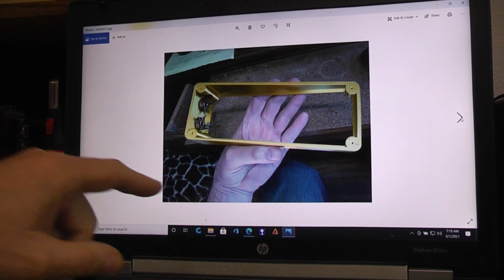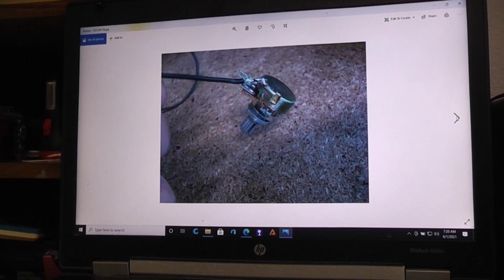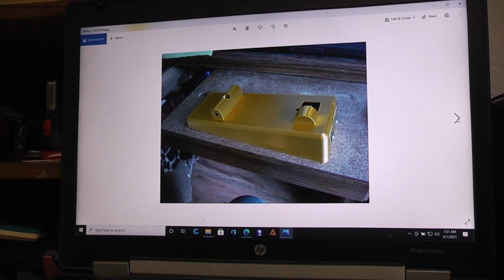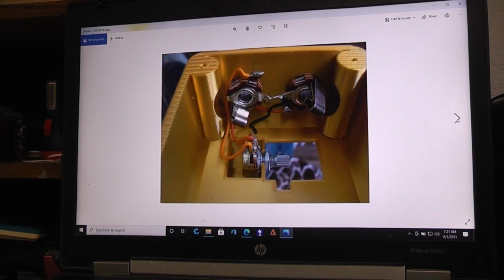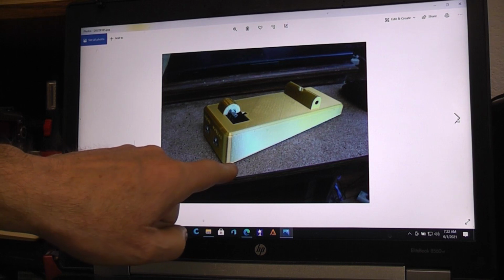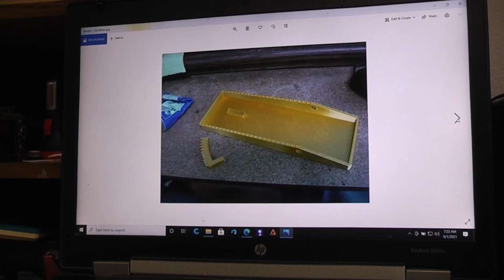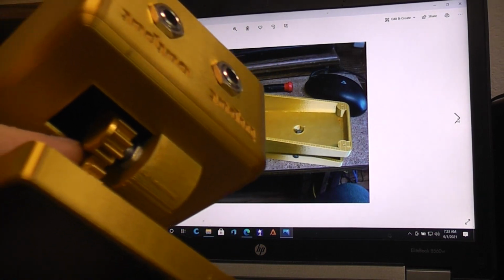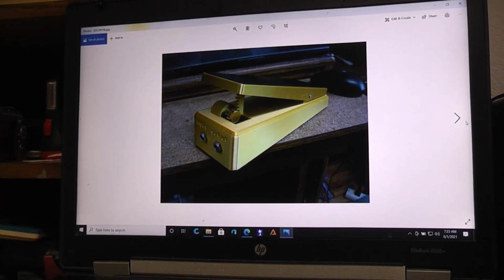3d print the classic passive foot volume pedal.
a simple build and if you need a foot pedal volume control its the way to go.
Use the case for other projects as well.
Here is a video where I use it to control the speed of my rotating speaker "Leslie".
Here is the link for the STL files on thing-i-verse.

Fat Blaster is a octave up / down , divide by 3 or 5 mixer for a  supper fat lead sound for your guitar.

Sub for more custom project builds.